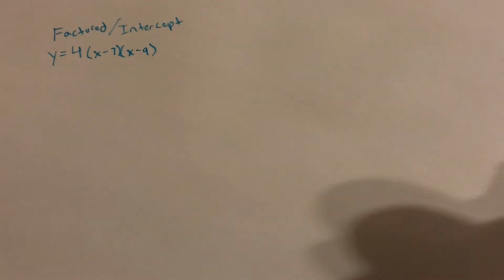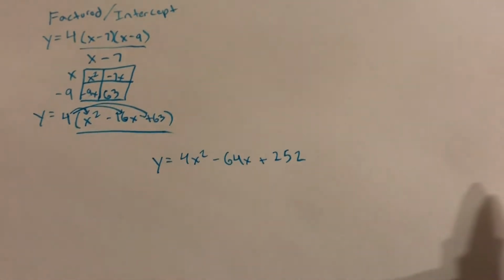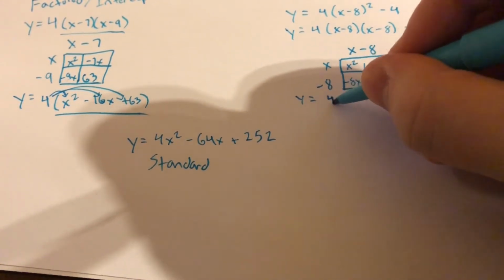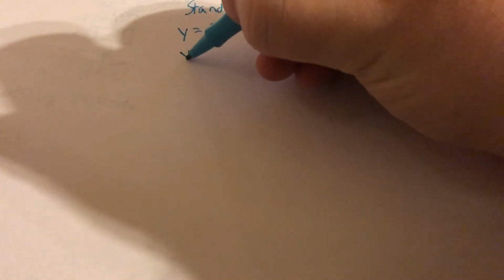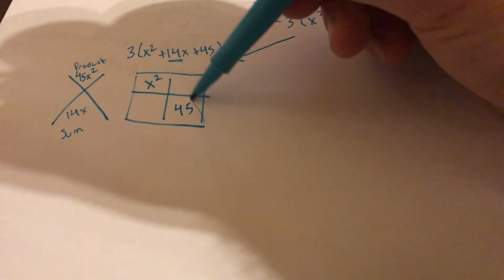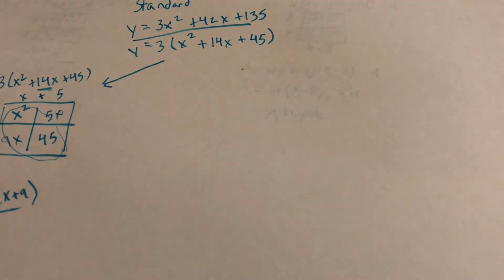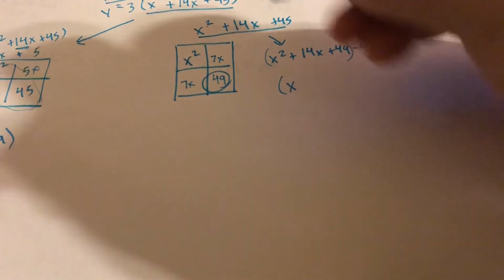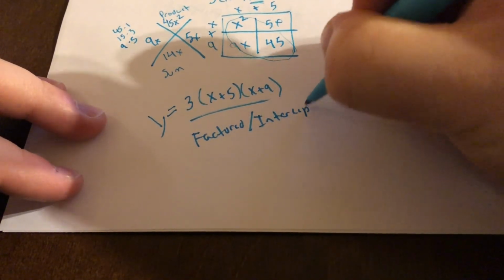Converting Forms of the Quadratic Function